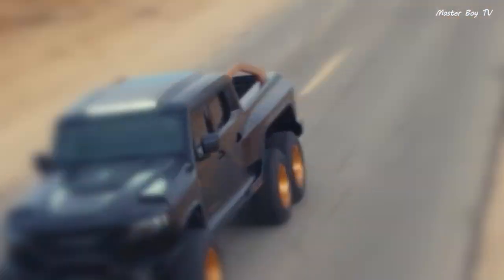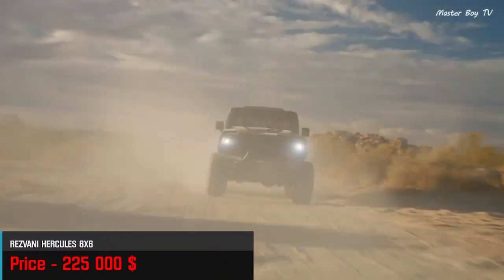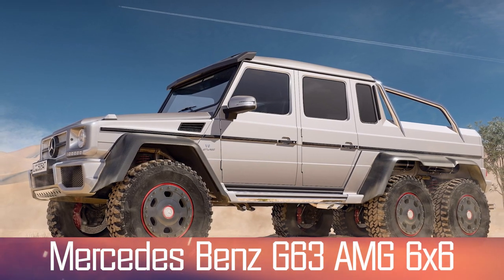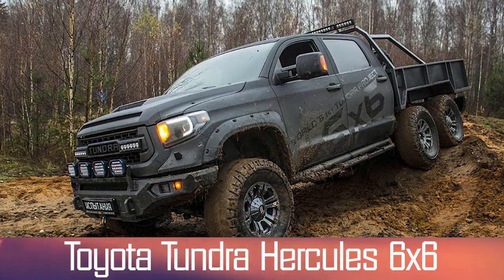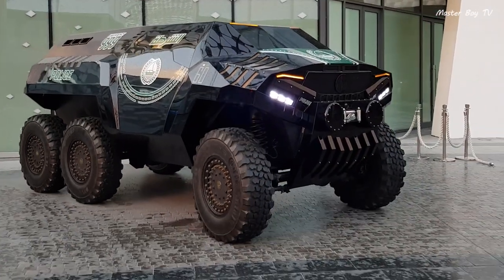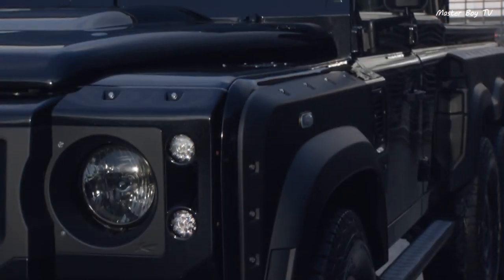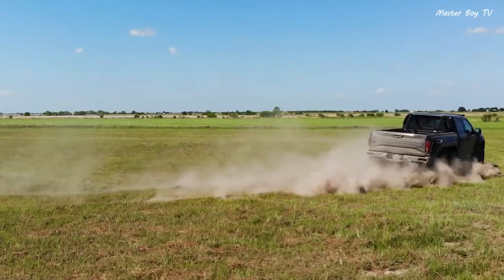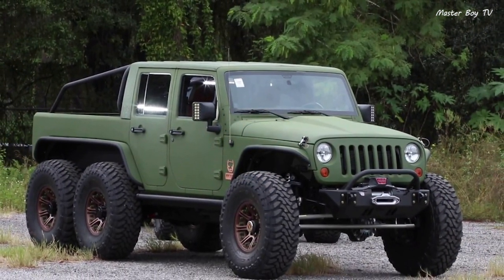Top 8 Insane 6x6 Off Road Cars in the World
List:
1. Rezvani Hercules 6x6
2. Hennessey Goliath 6x6
3. Mercedes-Benz G 63 AMG 6x6
4. Toyota Tundra Hercules 6x6
5. Devel Sixty 6x6
6. Flying Huntsman 6x6
7. Hennessey VelociRaptor 6X6
8. Jeep Wrangler 6×6